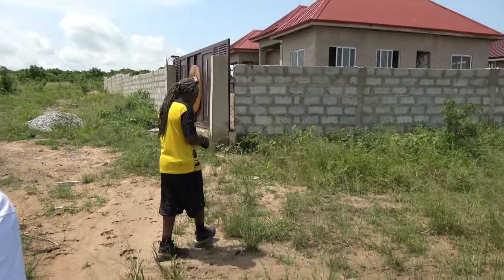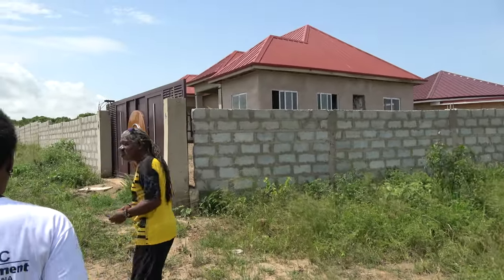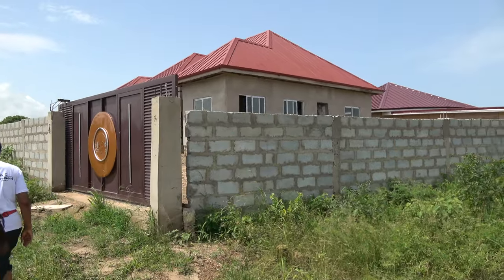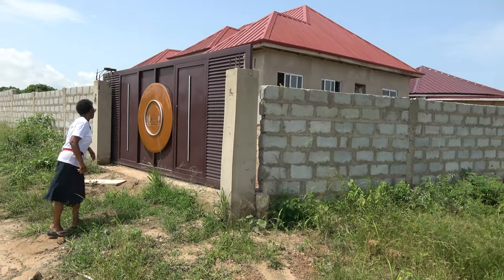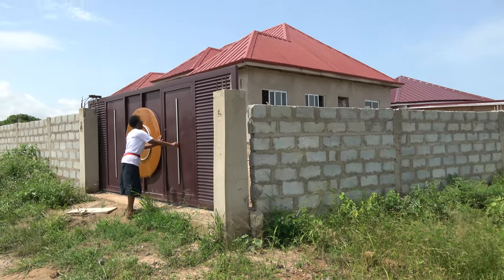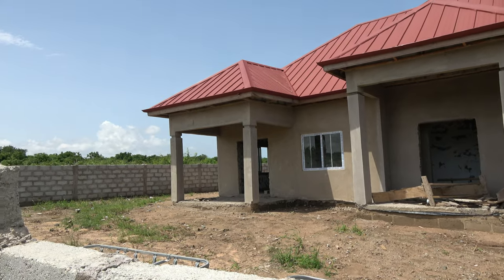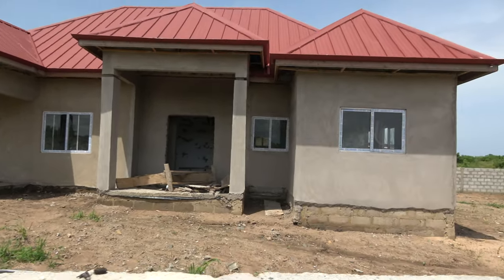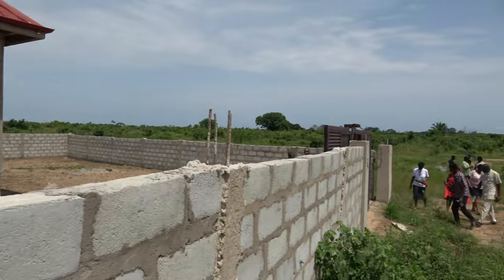Building Progress at Black Star Pan-African Community in Gyaahadze - Ghana May 2022 Journey